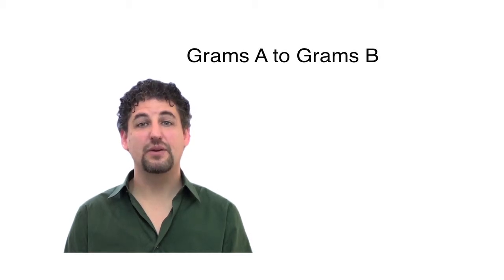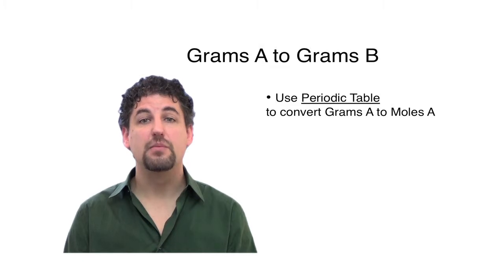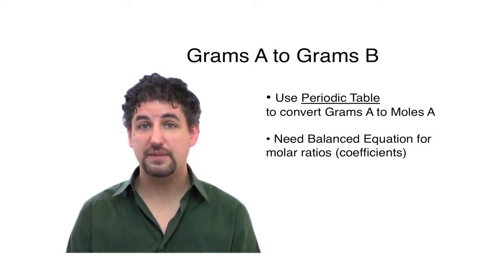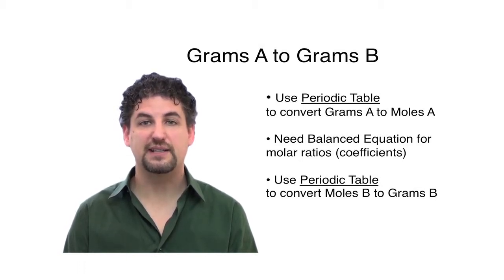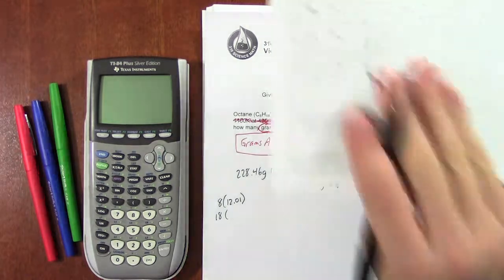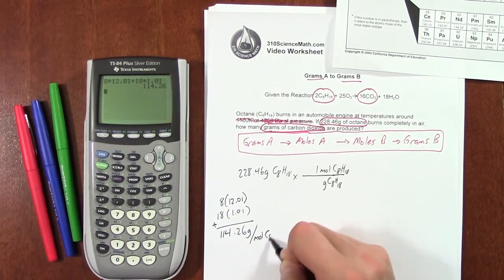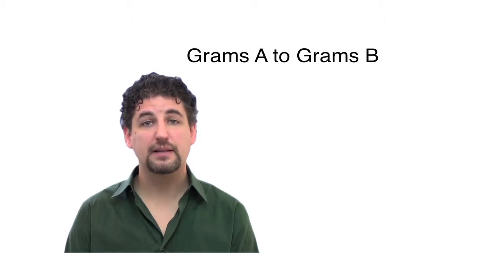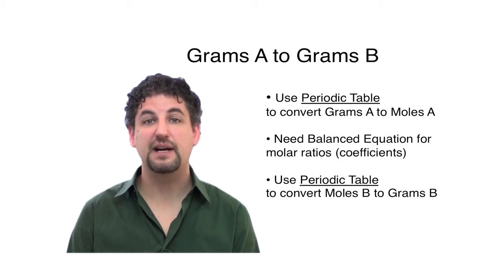Grams A to Grams B Octane